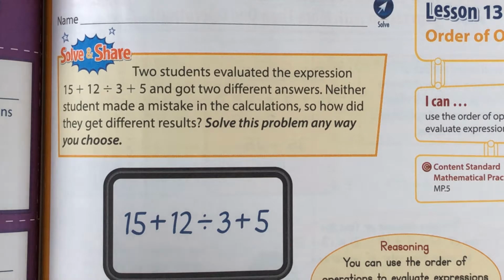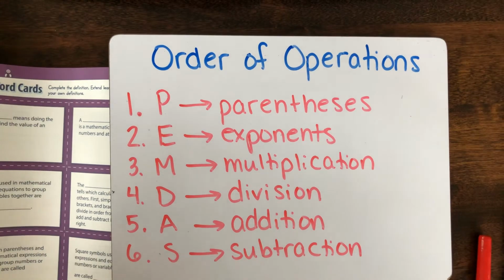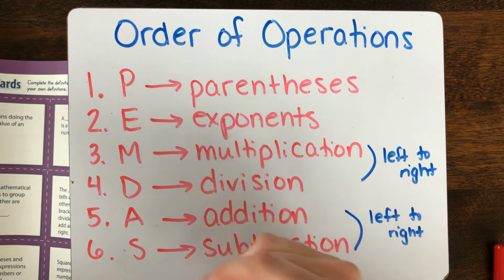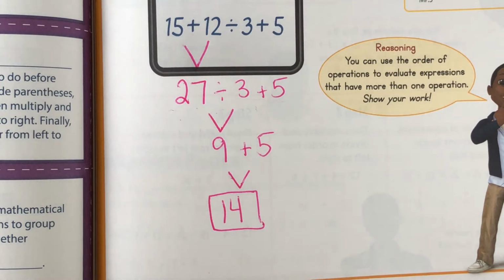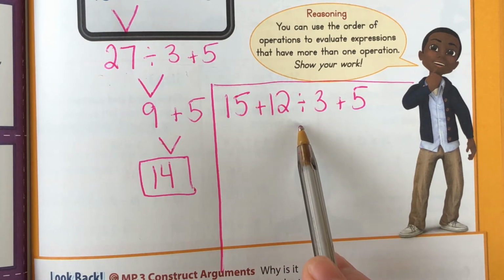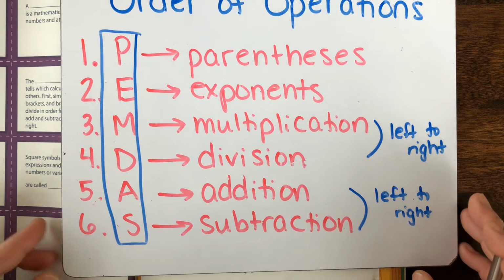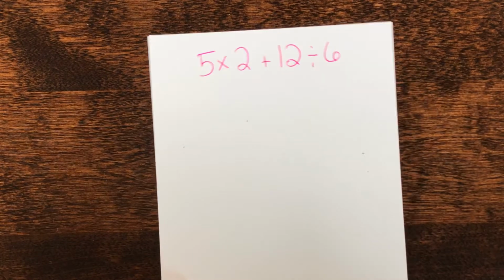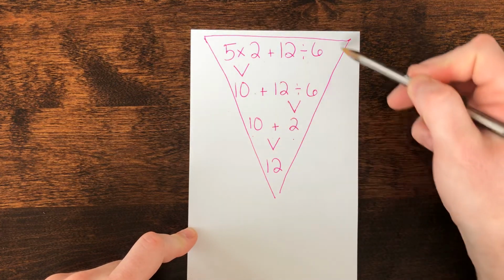13-1: Order of Operations